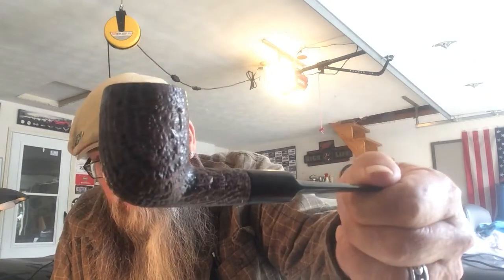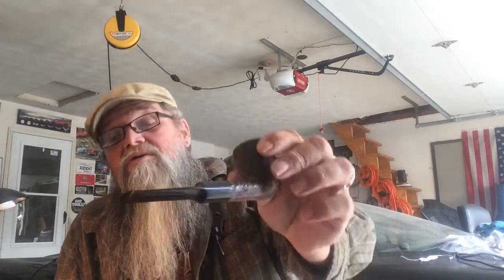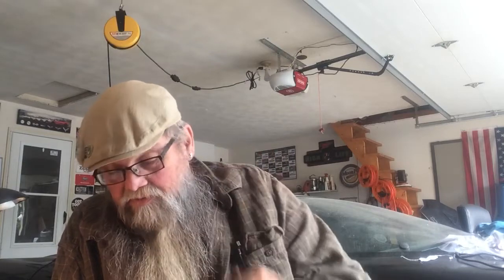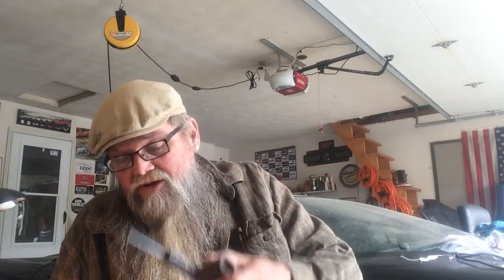What’s on the bench, 1963 Dunhill